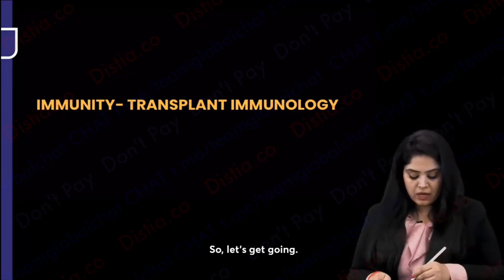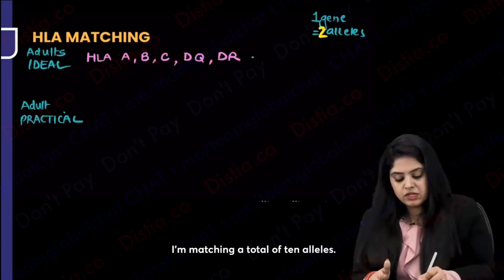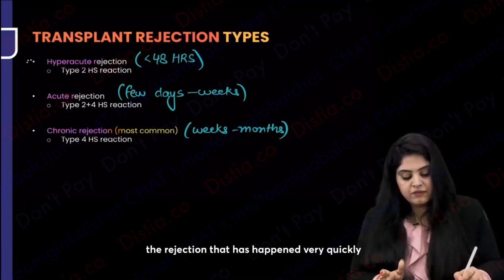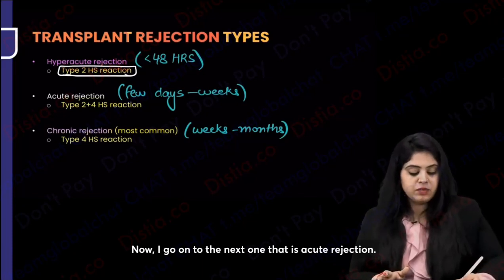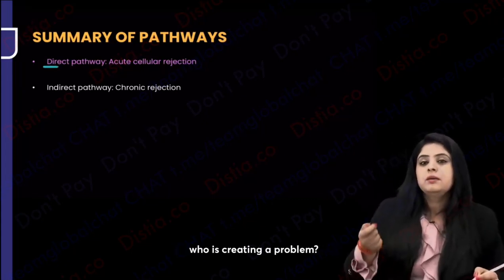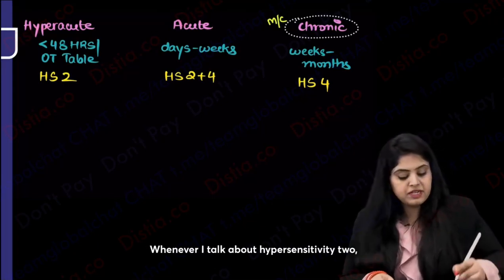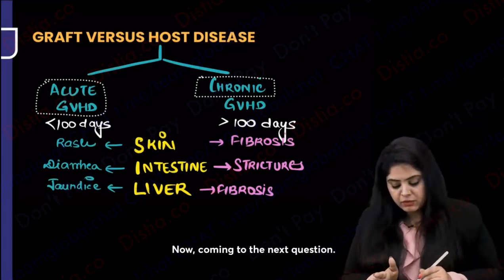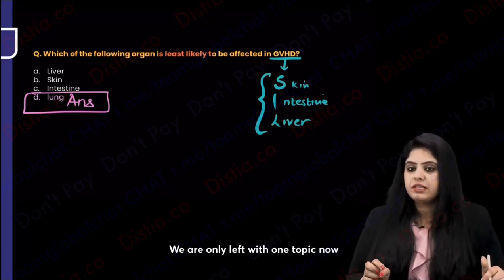05 Transplant immunology